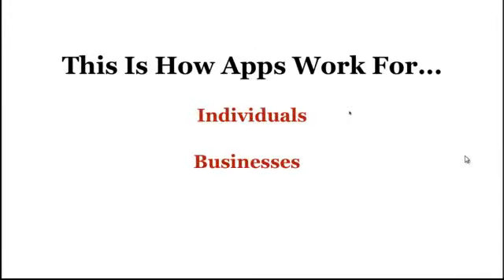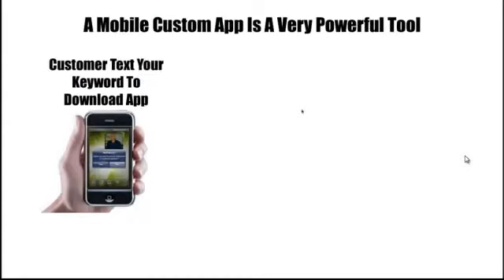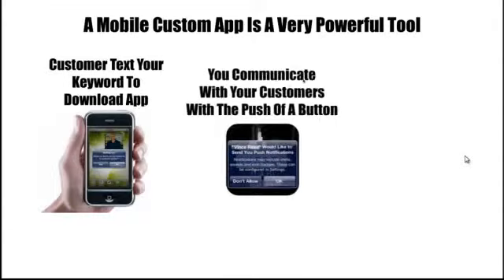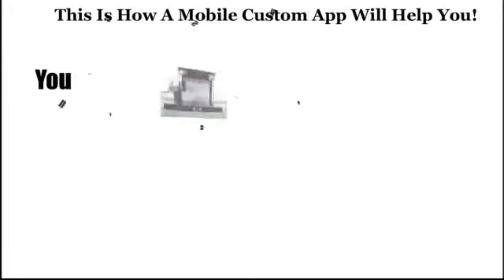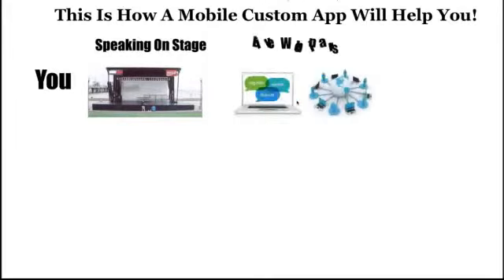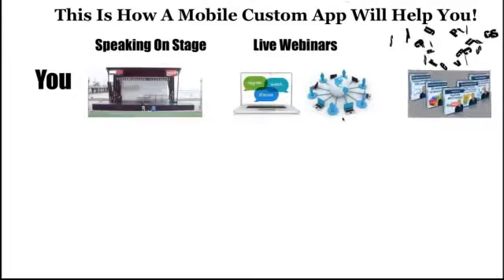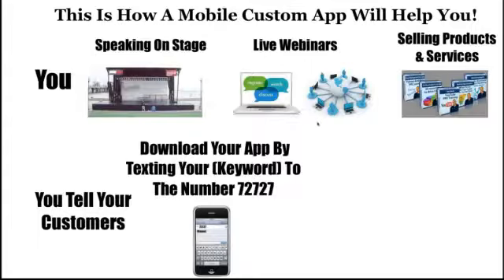Global Apps Network-What Makes It Different?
There have been a few people approach me about what makes Global Apps Different than just going out in the Market place and creating an app for yourself?

Here is a short but effective reason how Global Apps Network is Different than anything else on the market place...

The leadership that is behind Global Apps Network is second to non like CEO & Founder Vince Reed, Mark Hoverson, Greg Gomez, Matt Lloyd, & Justin Glover to name a few...

Over time Vince will be bringing on others to be featured on the network and have Super Saturdays that Global Apps Partners will be able to attend from the comfort of their home...

Another great thing about being becoming a Global Apps Network partner is the ability to resell the apps to other business owners and Entrepreneurs who will need a customizable app for their business..

Martin Ware

p.s. Check out how to get $2,747 in extra bonuses for becoming a Global Apps network partner before March 16th, 2013